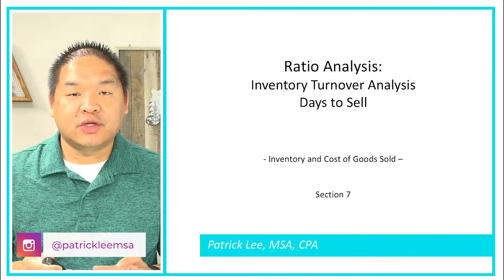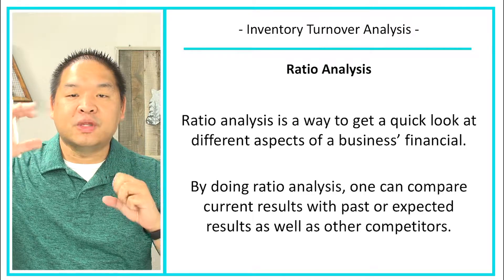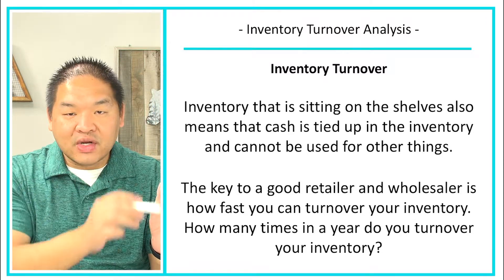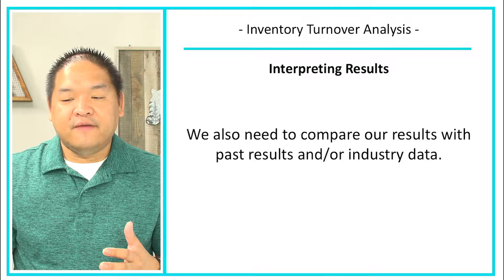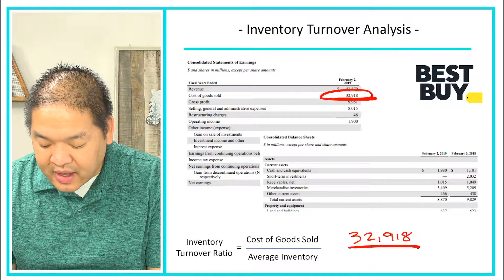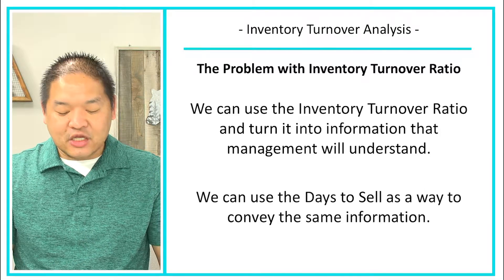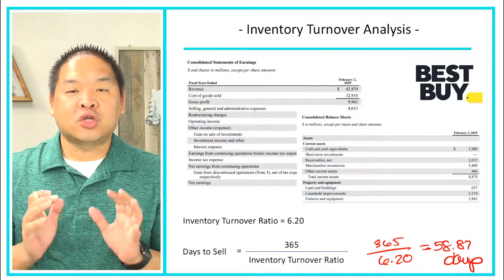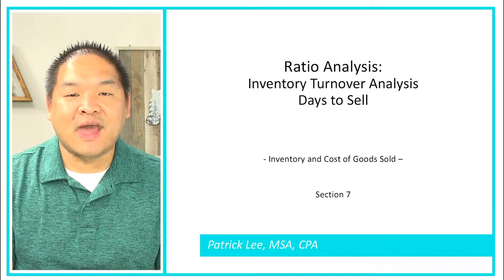Financial Accounting - Lesson 7.15 - Ratio Analysis - Inventory Turnover - Days to Sell